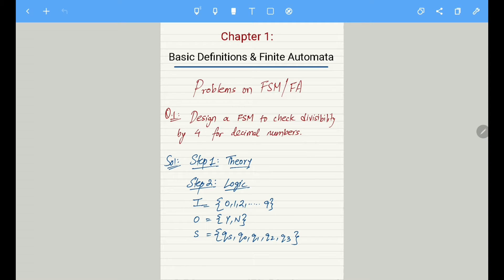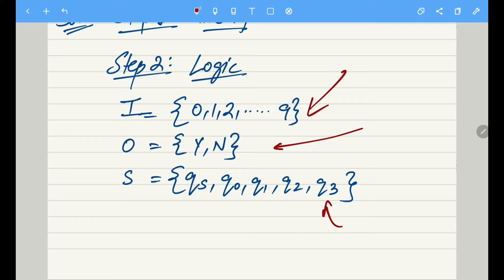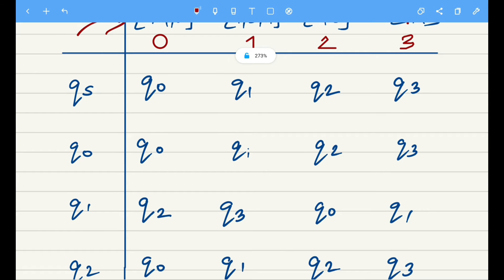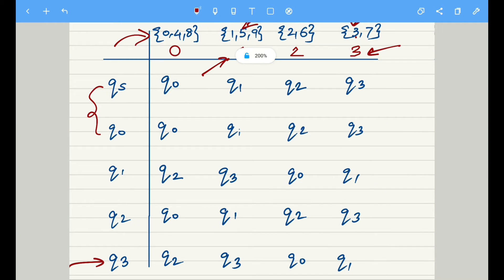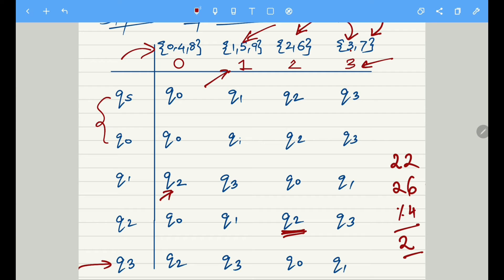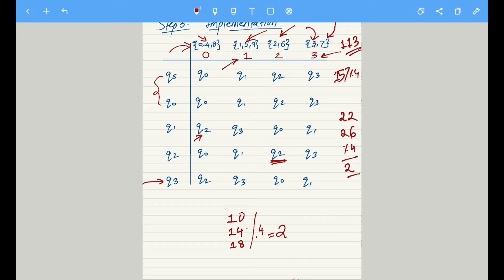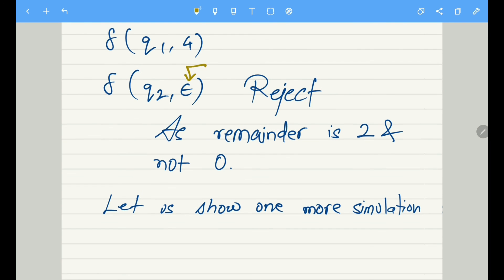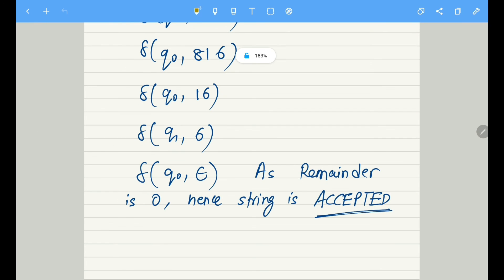Divisibility of Decimal Number by 4 | FSM | Theory of Computation | Sridhar Iyer | Short Lecture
Dear Viewers,

This video is part of the "TCS Revision Series" playlist. The content of this video is as follows:

DIVISIBILITY OF A DECIMAL NUMBER BY 4 USING A FINITE STATE MACHINE